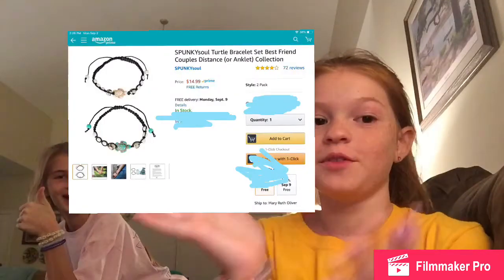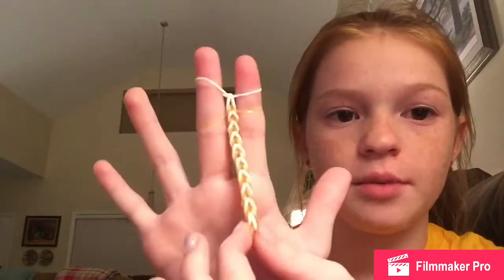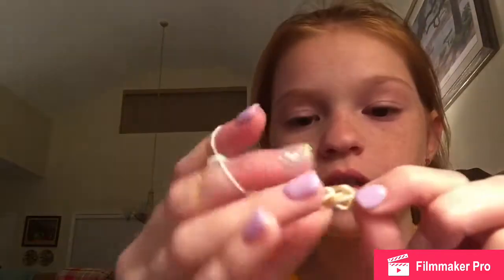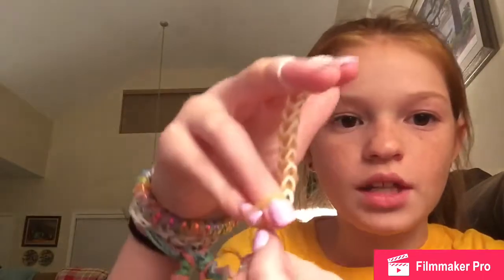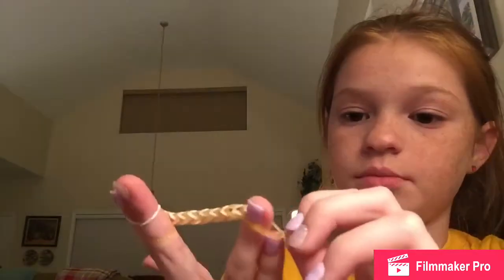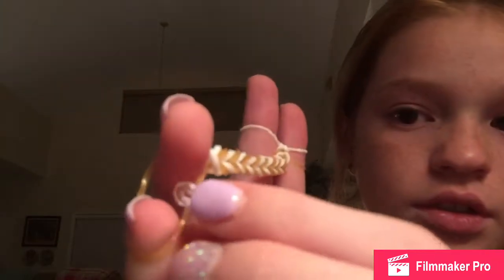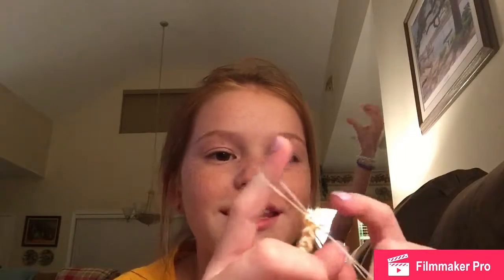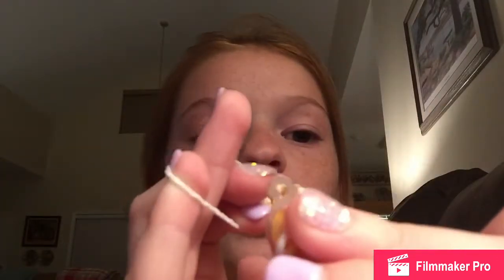rubber band bracelet tutorial (how to make it)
Apparently I thought it would be a good idea to post a tutorial for something almost everyone knows how to do. But, hope you guys enjoyed. My friend, Hannah made a tutorial way better than mine, look up the channel name: Hannah Dasher. Please go sub to her! She is my bff!! 😊😊👩🏼👩🏻‍🦰